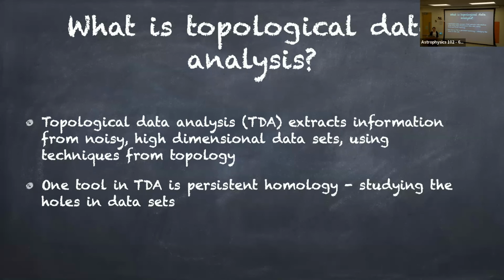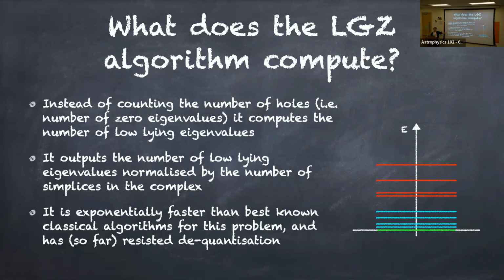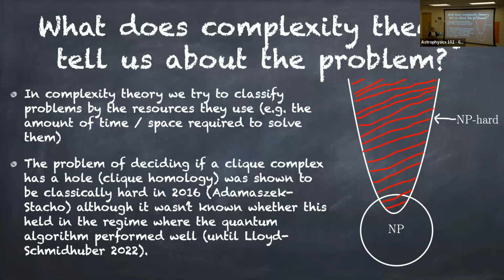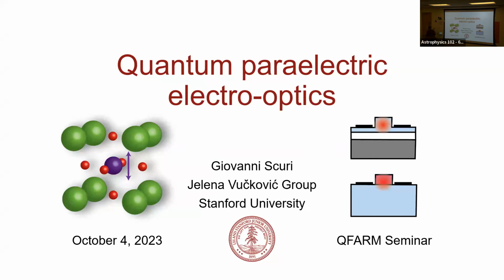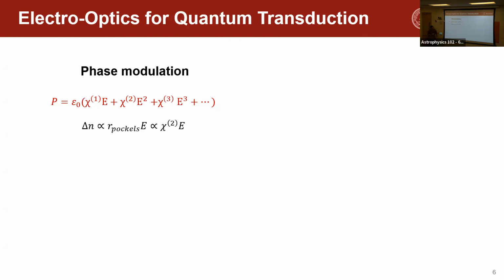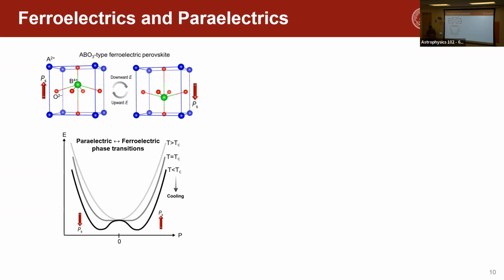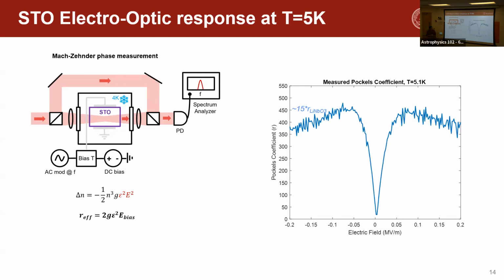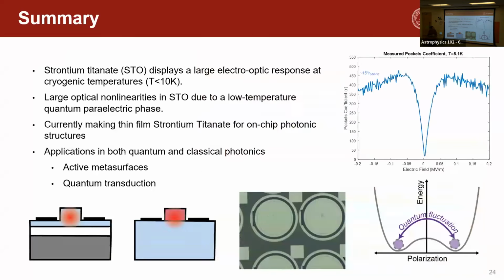Oct. 04, 2023: Tamara X.J. Kohler (Stanford); Giovanni Scuri (Stanford)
Talk Title: "Do quantum computers give an advantage in topological data"